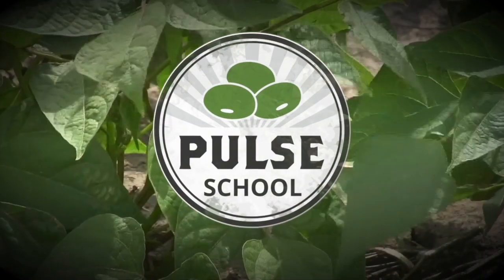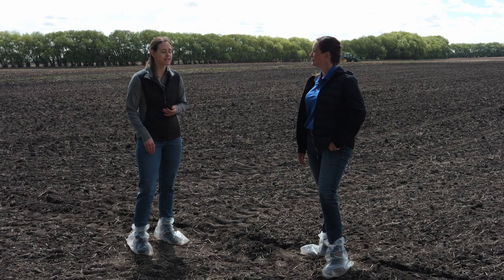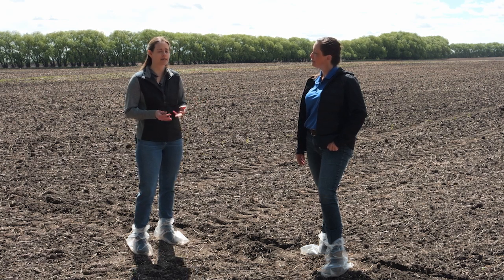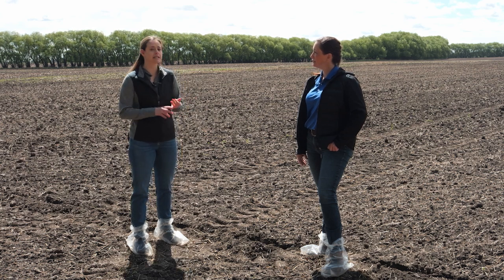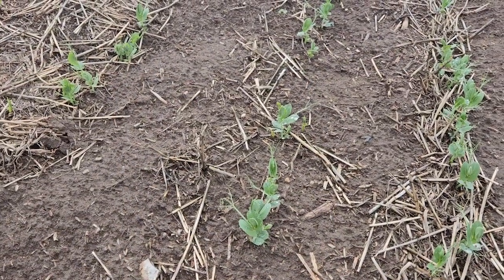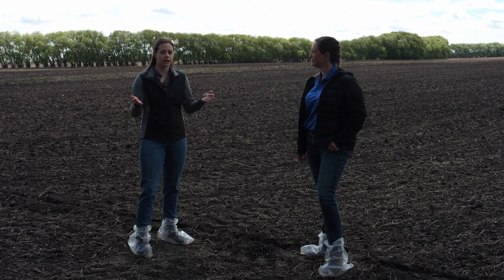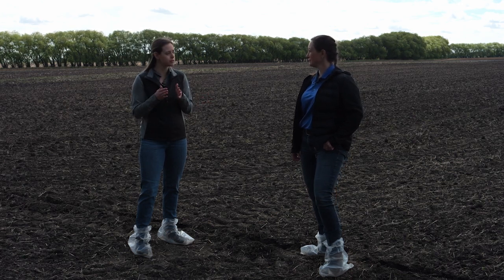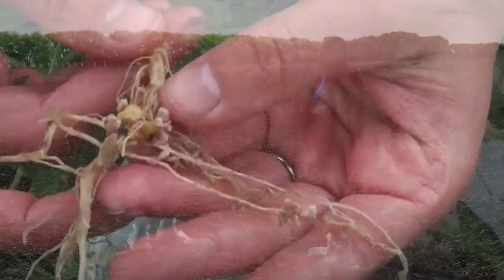Pulse School: Is the inoculant working?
For this episode of the Pulse School, RealAgriculture's Amber Bell is joined by BASF's Nicole Fox to talk about different inoculant formulations, application techniques, and where to look for healthy nodules.

In some situations there is a risk of nodulation failure, so understanding the proper handling of inoculant and choosing the right type — liquid, in-furrow, peat, or granular — is key to success, says Fox.

While nodules will fix most of the nitrogen a crop needs, a soil test and starter fertilizer are still valuable tools, as nodules don't begin fixing N until three to four weeks after seeding. What's more, the pulse crop still needs sufficient phosphorus and other nutrients that could be lacking in the soil profile.